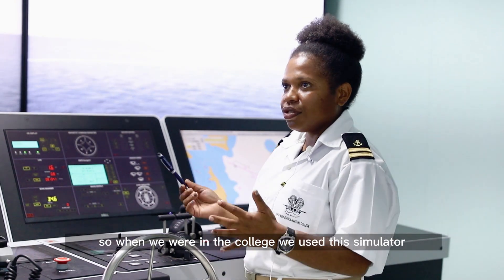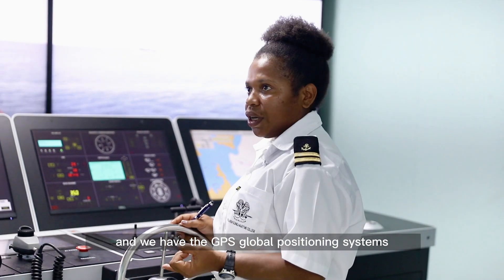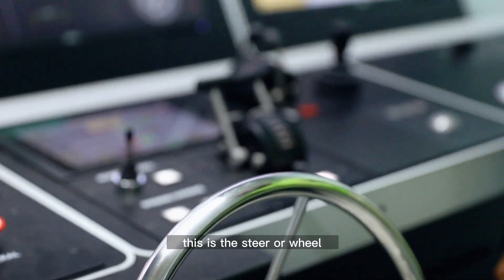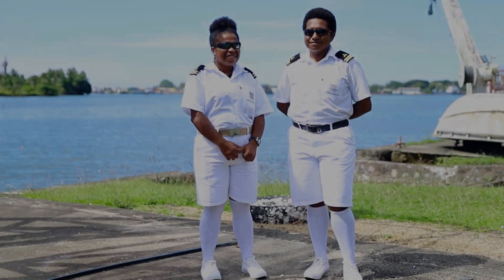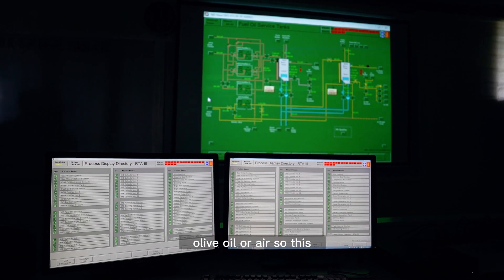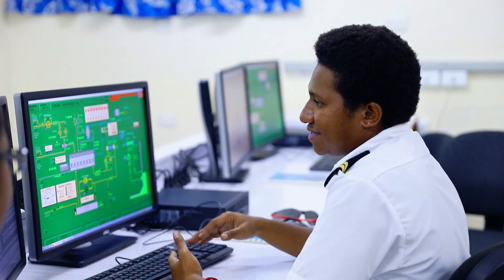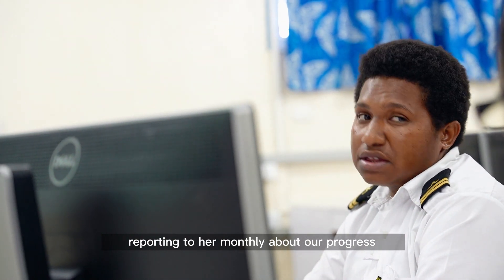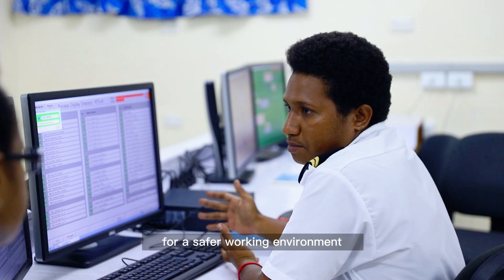Digital Transformation at Sea | PNG Maritime College | Girls in ICT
In this video, we interview two students from the PNG Maritime College. They tell us about how digital transformation has helped at sea.